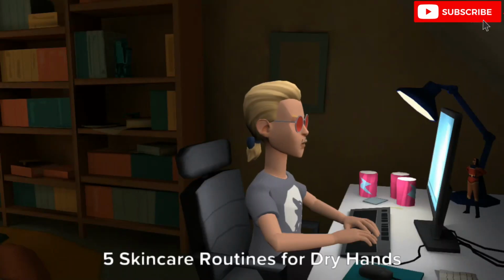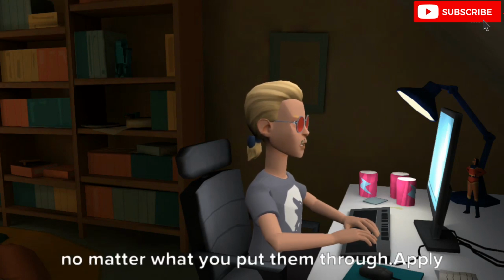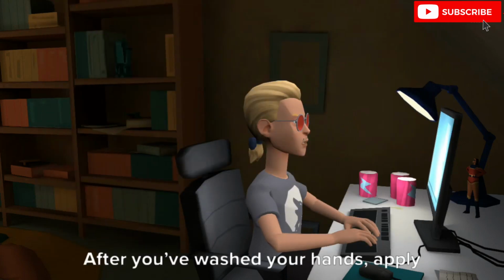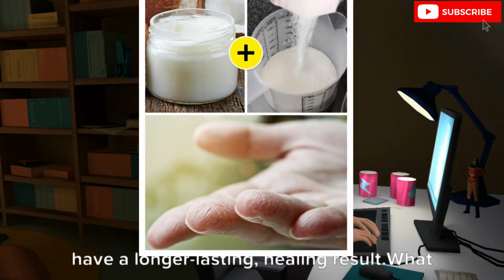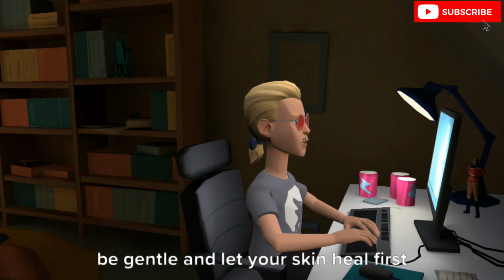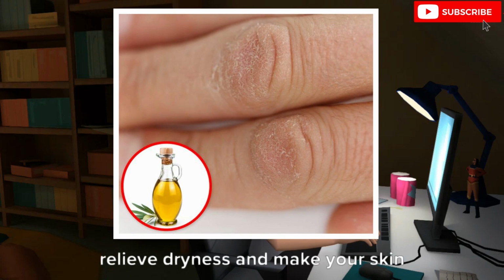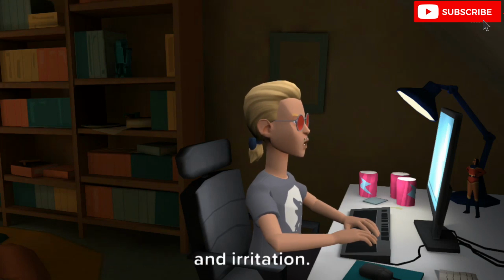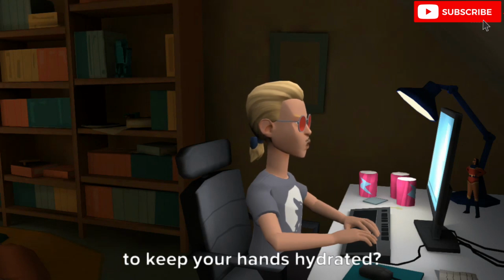5 Skincare Routines For Dry Hands That Work Like A Charm 1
5 Skincare Routines for Dry Hands That Work Like a Charm
The skin on our hands has to put up with a lot of things every day. Itchiness, dryness, and skin irritation are common symptoms for many people that may become worse when they overuse sanitizers or wash their hands too often. But thanks to simple home routines that can be easily incorporated into your beauty regimen, it’s possible to save your hands without putting forth too much effort.

We at Bright Side have put together a list of tips and natural remedies that will help you keep your hands soft and beautiful no matter what you put them through.
Apply moisturizer every time you wash your hands.
Your skin loses moisture within 60 seconds after you wash your hands, so it’s essential to moisturize it right after every washing. Slightly wet skin is perfect for sealing in moisture. So choose thick, lubricating hand creams with the right ingredients. Petrolatum, dimethicone, and different kinds of butter will create a barrier on your skin keeping the water in, while hyaluronic acid and glycerin will add some moisture.

What to do: After you’ve washed your hands, apply hand lotion or hand cream to your slightly wet hands. Try not to touch anything until your hands are completely dry to let the cream set and get absorbed by your skin. Remember that wet hands may transfer germs more easily so it’s better not to hurry.
Use intensive overnight treatment.
Nighttime is the perfect opportunity to moisturize your dry hands by allowing the products to stay on the skin much longer. This way, the product can be absorbed by your hands overnight which may have a longer-lasting, healing result.

What to do: Choose a nutritious or moisturizing hand cream or lotion and thoughtfully apply it to your skin. You can substitute hand cream with natural moisturizers like coconut oil, jojoba oil, or aloe vera gel. Then put on cotton gloves and go to bed.
Don’t forget to exfoliate your skin.
Exfoliation helps get rid of dead skin cells, improves skin renewal, and makes creams absorb better into the skin which boosts their effect. For most people, it’s enough to exfoliate 1-2 times a week. If you notice skin redness, itching, or irritation after exfoliation or if your skin is already too inflamed, be gentle and let your skin heal first before incorporating this procedure into your routine.

What to do: You can make a scrub at home. Take 2 tsp of coconut oil and mix it with 2 tbsp of sugar. Apply this mixture onto your skin, massage for a minute, and rinse it off with water. You can also mix sugar with any moisturizing oil of your choice, like jojoba or grapeseed oil, and add essential oils or some vitamin E.
Try moisturizing hand soaks.
Hand soaking is another intensive treatment that can help relieve dryness and make your skin more hydrated. Choose a natural moisturizer, pat your hands nearly dry after the bath, and apply it to your skin.

What to do: Take a cup of powdered oats and 3 tbsp of olive oil. Put all the ingredients in a basin filled with warm water and mix them. Soak your hands in this mixture for 10 minutes. Olive oil has a moisturizing effect thanks to vitamin E and it also protects your skin from infection. Oats soften the skin and help keep it hydrated.
Pay attention to how you wash your hands.
Washing your hands too often may destroy a protective barrier of your skin, causing dryness and irritation. And products with the wrong pH levels and improper washing techniques only contribute to the skin damage which can make the skin appear flaky.

What to do: Avoid washing your hands with hot water because it just dries out your skin and isn't more effective against microbes than lukewarm or cold water. It's better to choose moisturizing liquid soap and avoid soap bars since their high pH levels may cause skin irritation. When you dry your hands, don't apply too much pressure: just pat them until they're dry.

What tricks do you use to keep your hands hydrated?